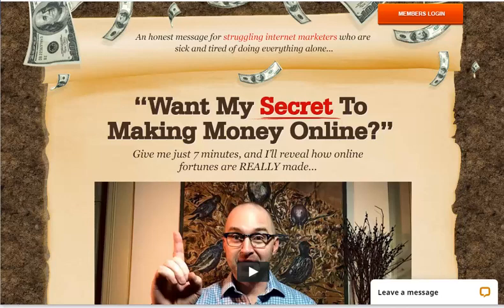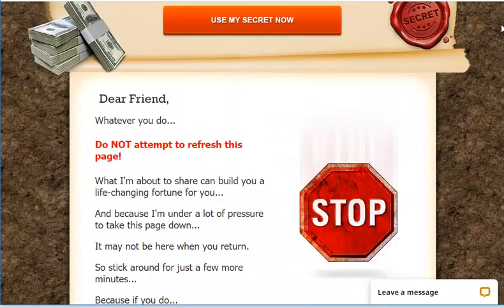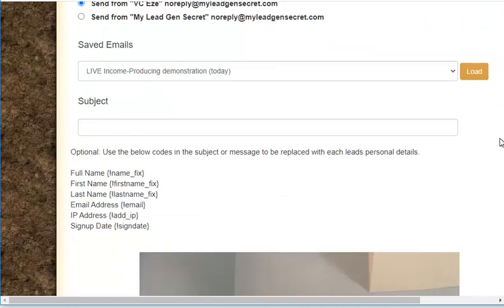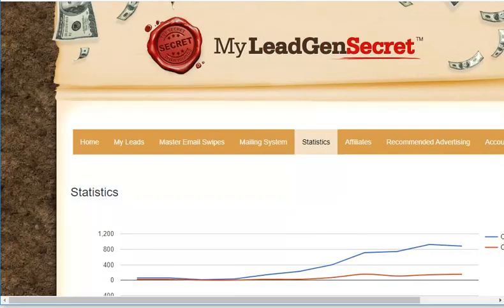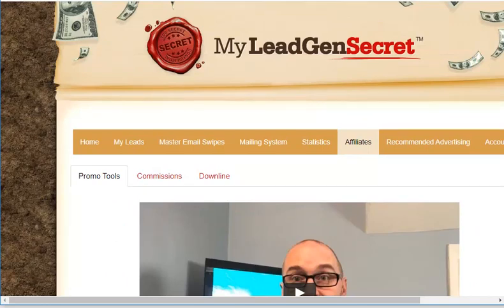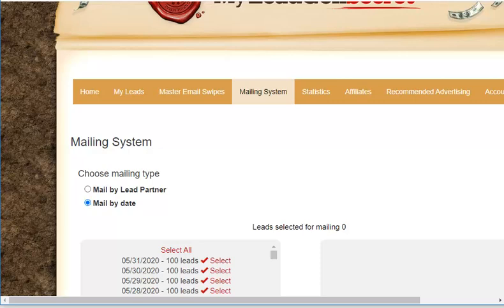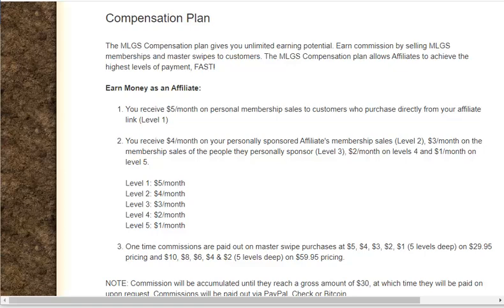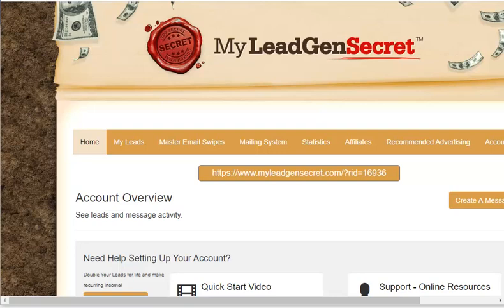Leadgensecret Review - My Honest Review of My Leadgensecret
** Follow this FREE 12-Step Action Plan to learn how to make money online both as a newbie and as a professional marketer...
** To learn how to drive massive traffic to your website and offers (+Get 100 free clicks immediately),
1. What is Leadgensecret?

My Lead Gen Secret by Jim Harmon is a lead generation platform that gives users 100 emails per day. These emails are those of individuals seeking business opportunities.
 It costs $30 per month, just $1 per day for 100 emails. My Lead Gen Secret will give you a 100 new leads per day into your back office.

My leadgensecret has two parts:

a. The leads generation side

In the leads generation side, it offers users 100 emails per day...which users can mail out business opportunities to. It has a Mailing system where users can send out emails to leads. You can send 1 mail per day. Take a look at the Mailing System..

The mailing system also has Statistics which gives a breakdown of the delivery rates of emails sent out in the system.

My Lead Gen Secret Mailing System is Easy to Use.
In the My Lead Gen back office by clicking on the Mailing System tab customers can access the email editor. For those that use other services like Aweber or GetResponse know that as our client list grows so does your monthly invoice. Here at My LeadGenSecret the emailer service is included with the $30 monthly fee. This makes My Lead Gen Secret the cheapest systems out there!

Compensation pays 5 Levels Deep based on $29.95 product
Level 1 - $5 per month (direct referrals)
Level 2 - $4 per month
Level 3 - $3 per month
Level 4 - $2 per month
Level 4 - $1 per month

Weekly Superstars Bonus
My Lead Gen Secret gives you an Unlimited $100 bonuses for referring 5 new confirmed membership sales, in a 7-day period.

2. Who can use Leadsgen Secret?
a. Anybody selling online
b. Digital marketers
d. cryptocurrency sellers
and so many others.

3. Leadgen Pro
a. It is super cheap and easy
b. The mailing system is nice and saves you money
c. You can track with the statistics

4. Leadsgen Cons

5. My Verdict
$30 per month for 3000 emails of individuals seeking for bizz opps is not bad. You should get leadsgensecret.

6. Exclusive Bonuses from me

One of the bonuses is that your will get the 30 Master Email Swipes from me and other mouth-watering bonuses if your buy from my link below this video.

Join my lead gen secret through my link to receive all the cool bonuses

Our goal is to help you make the best purchasing decisions, however, the views and opinions expressed are ours only. As always you should do your own due diligence to verify any claims, results, and statistics before making any kind of purchase.